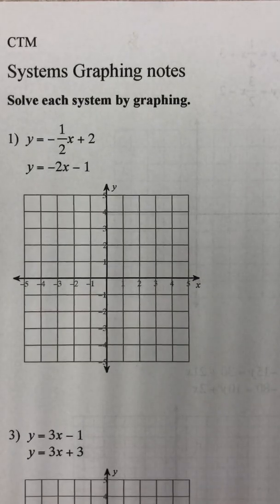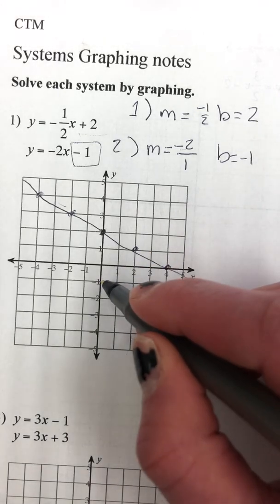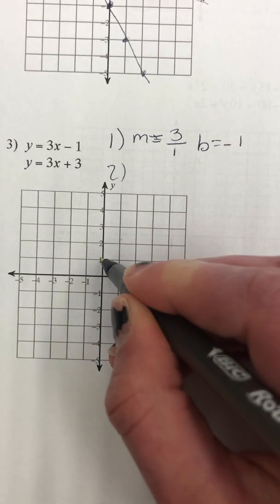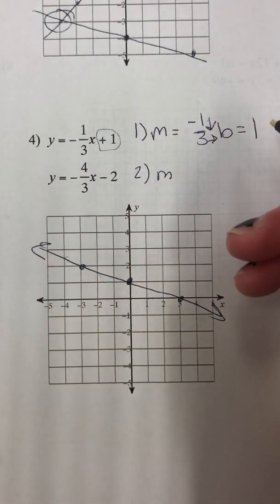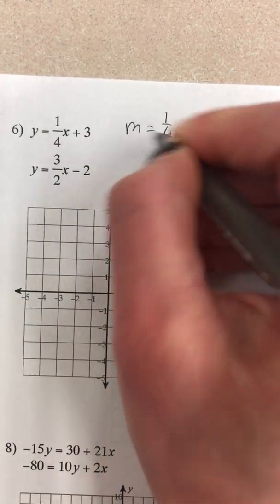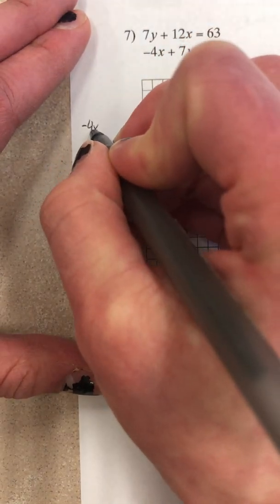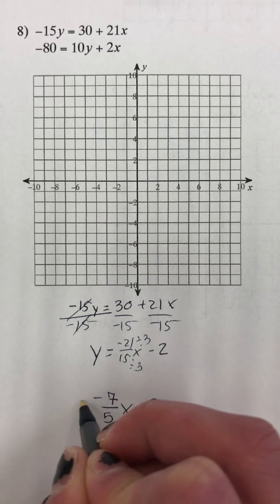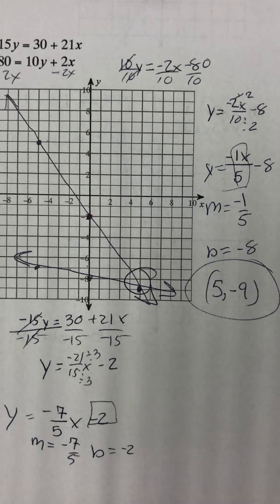Solving systems through graphing